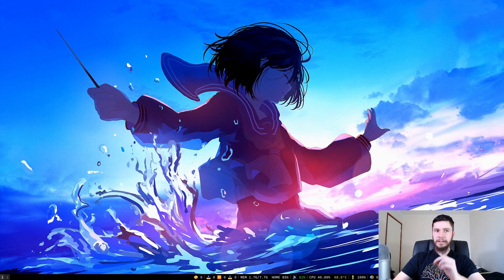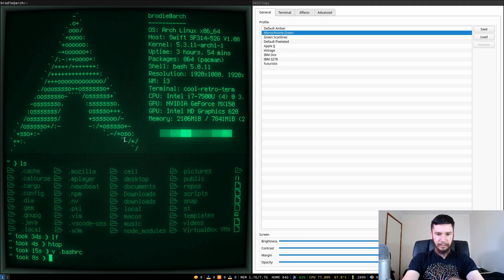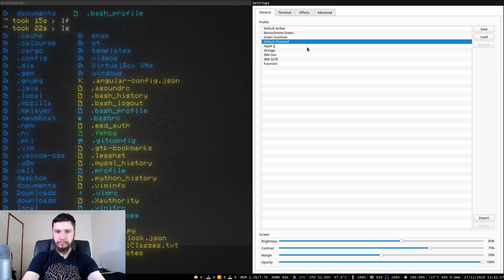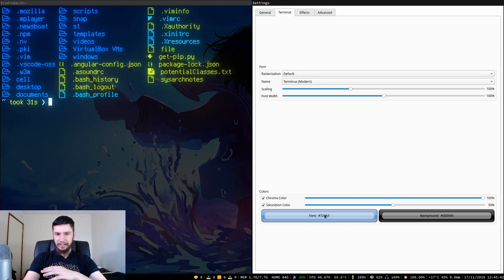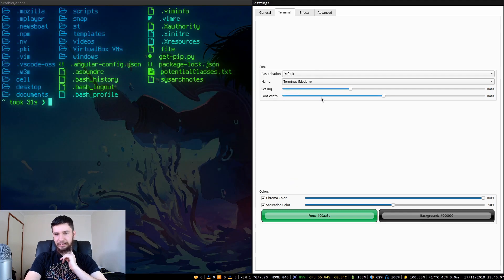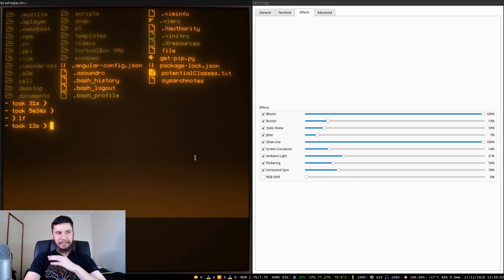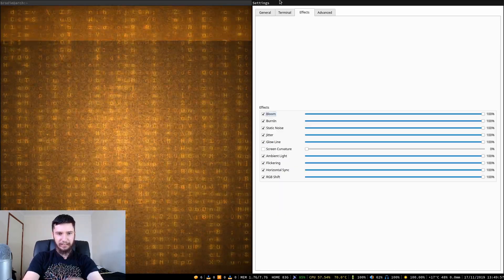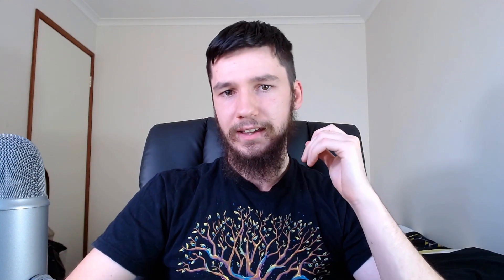Cool Retro Term A Pointless Terminal That I Love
I recently came across this terminal called Cool Retro Term and it looks absolutely amazing and it serves absolutely no productive purpose in doing so but regardless, I think it's a really cool terminal. If you have nothing better to do with your time I guess you spend it making your retro looking terminal look exactly the way you've always pictured it

🎥 LBRY:
lbry://@BrodieRobertson#5